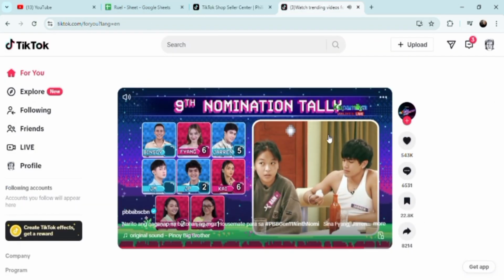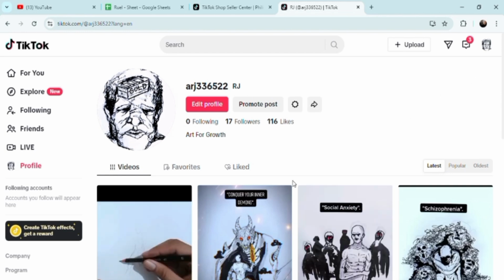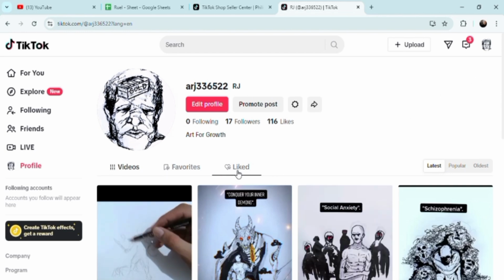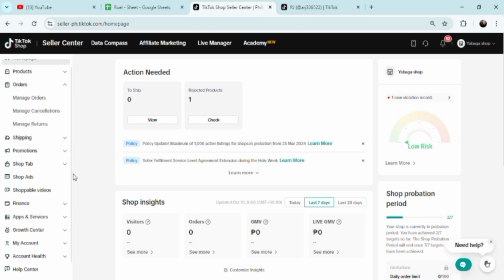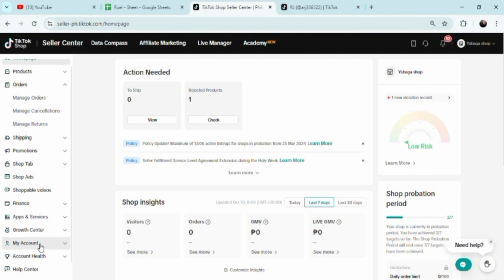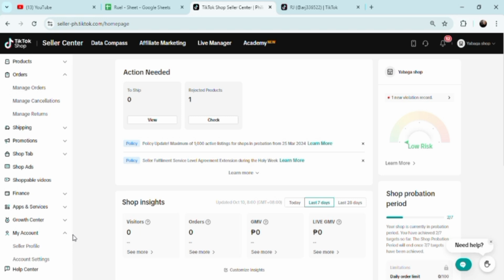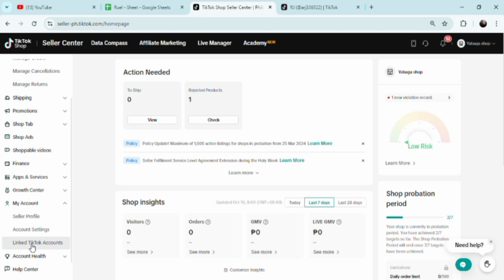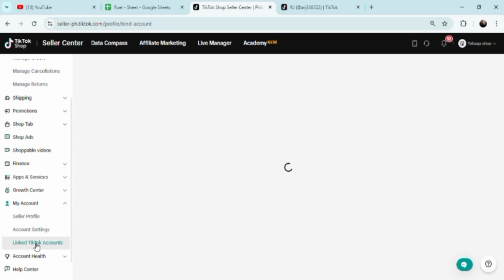How to Add Products to Tiktok Shop Showcase (Best Method)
Learn the best method for adding products to your TikTok Shop Showcase in this video tutorial. Don't miss out on this essential guide!